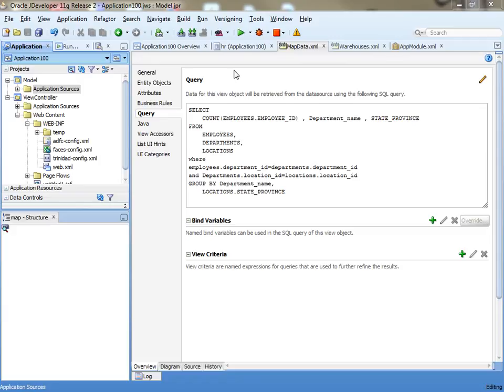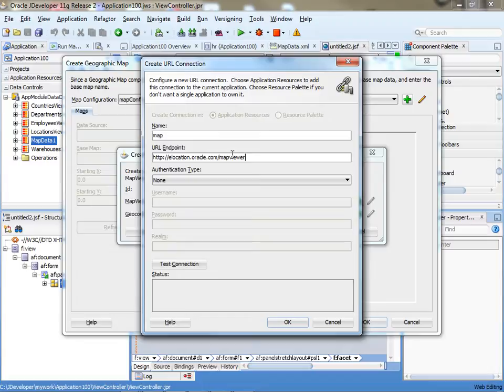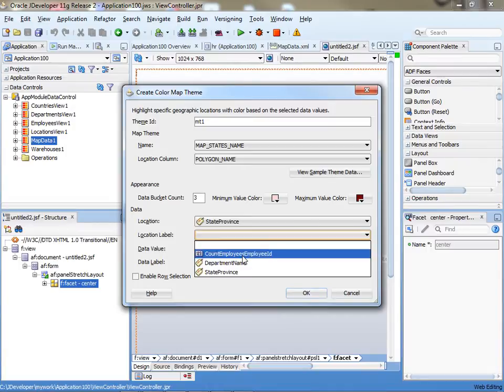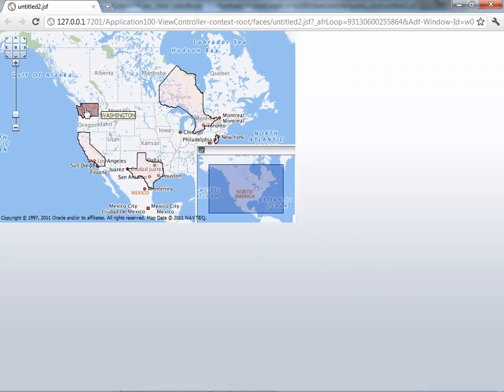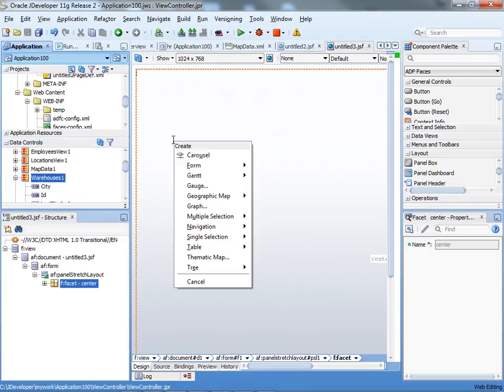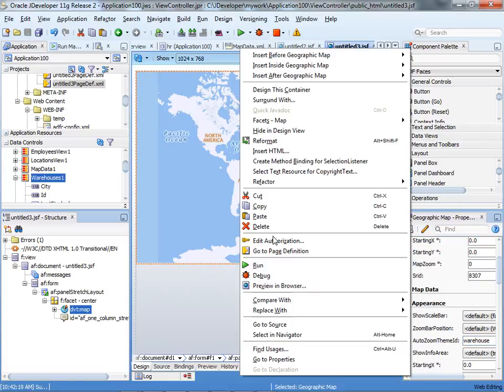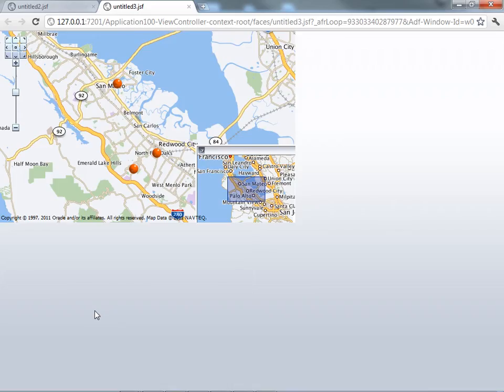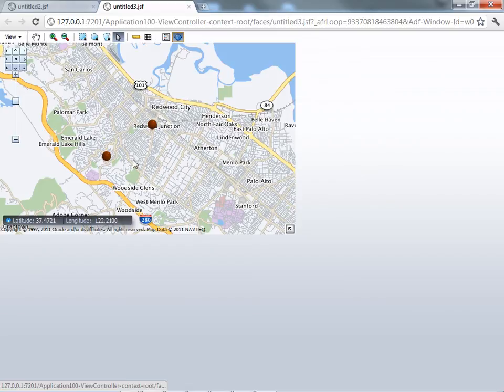Working with the DVT Map Component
Sample usage of the ADF map component with both color theme and point theme